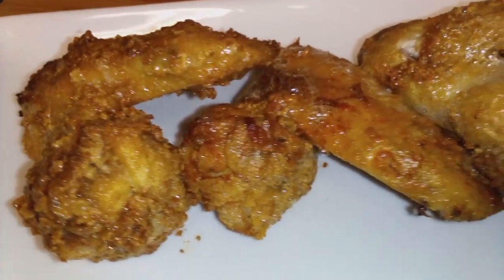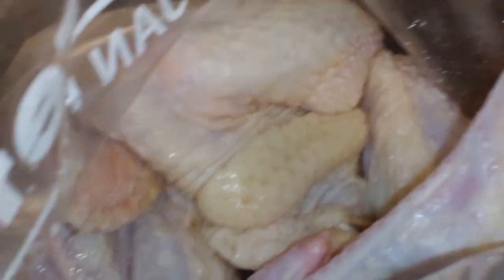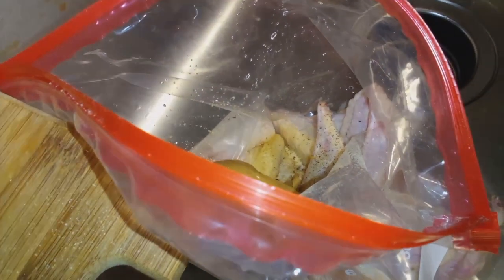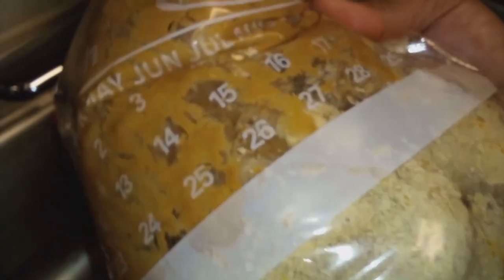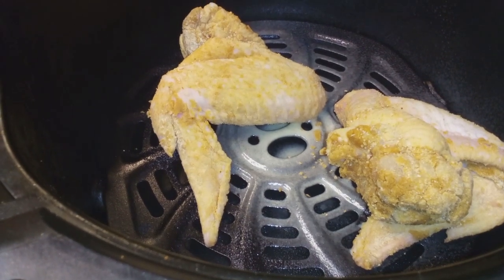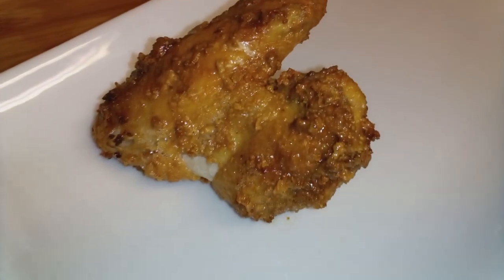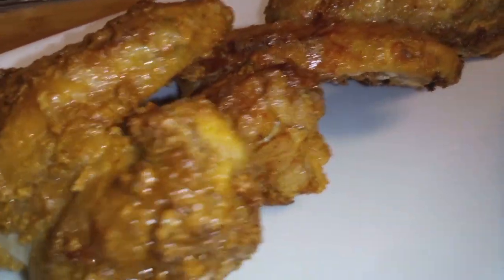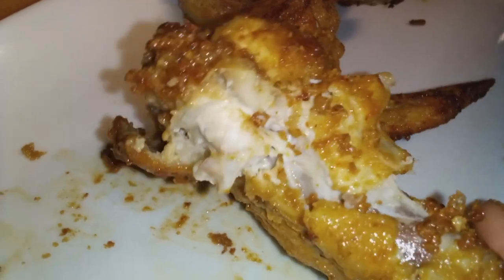PEANUT BUTTER FRIED CHICKEN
INGREDIENTS I USED:

6 WHOLE CHICKEN WINGS
2 TABLESPOONS CREAMY PEANUT BUTTER
1/2 CUP PEANUT BUTTER POWDER
GARLIC POWDER, SALT, PEPPER ( TO YOUR TASTE)

I PUT THE CLEANED CHICKEN WINGS IN ZIPLOCK BAG, ADDED ALL THE INGREDIENTS AND SHOOK/ MASSAGED BAG TO MAKE SURE THE WINGS WERE COATED, PUT IN LIGHTLY GREASED ( I USED COOKING SPRAY AND MELTED BUTTER , I PUT ON TOP OF WINGS WHEN I FLIPPED IT AS WELL) AIR FRYER FOR 30 MINUTES, 15 MINUTES ON EACH SIDE= YUM!